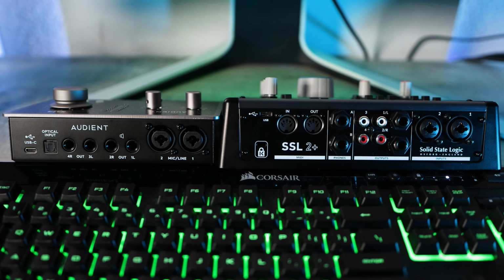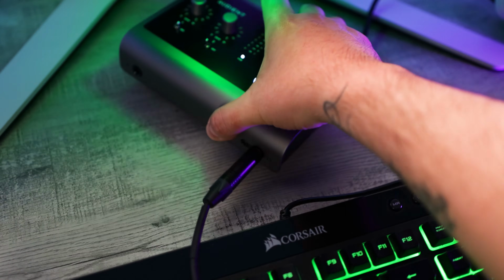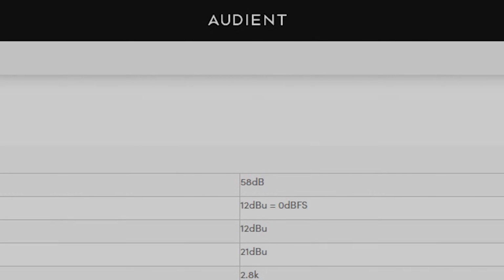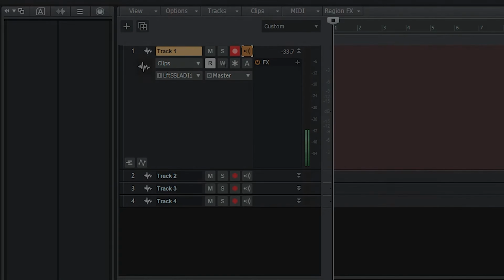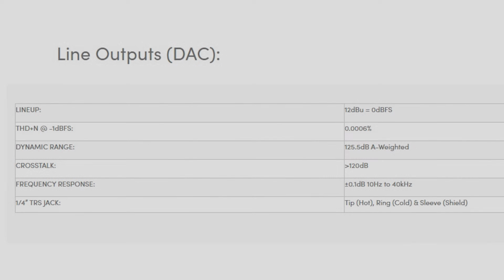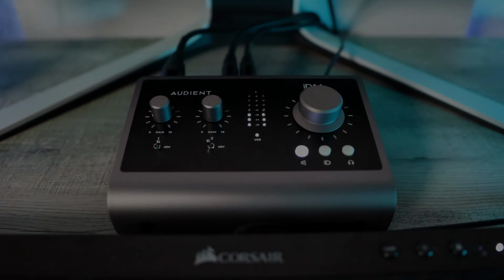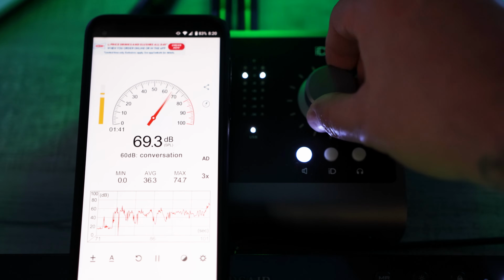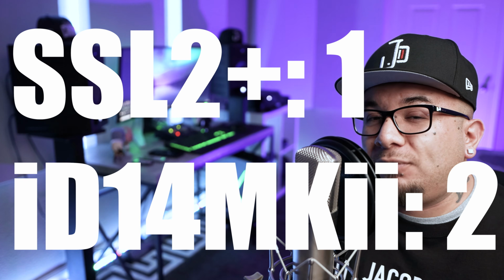SOLID STATE LOGIC SSL2+ VS AUDIENT ID14 MKII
With the new Audient iD14 Mkii in my possession, I had to make a decision on which interface I was going to keep. See the test results here, you may be surprised.